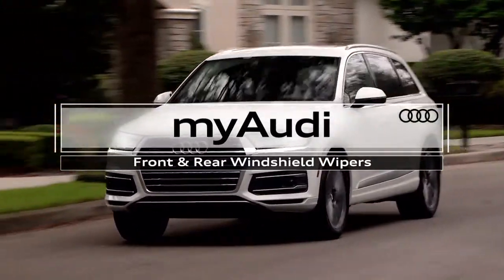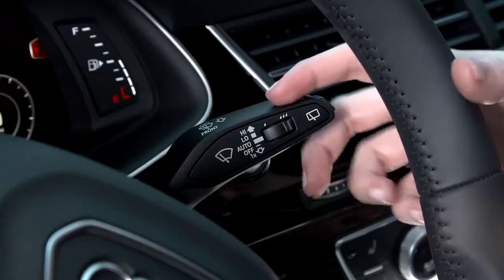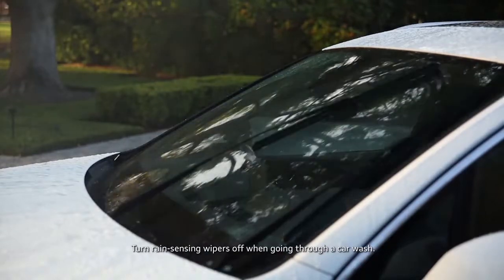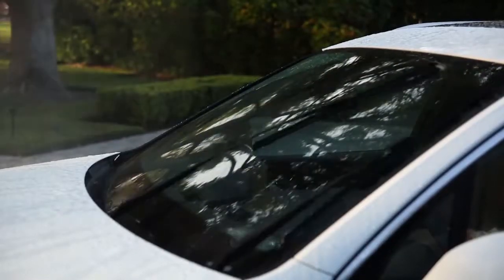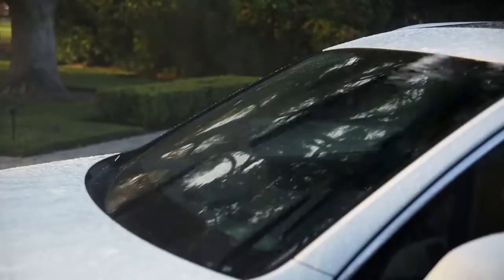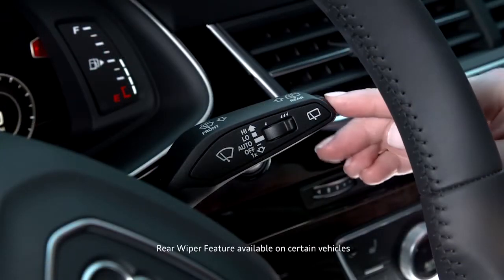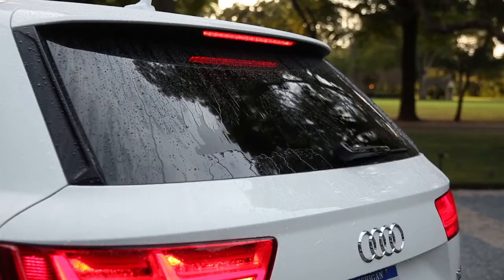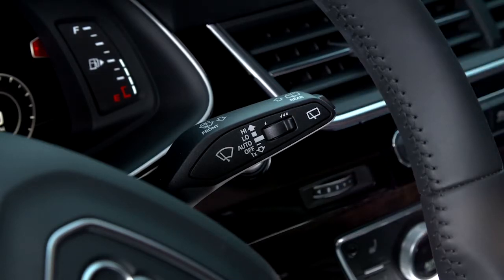Audi Tech Tutorial: Windshield Wipers